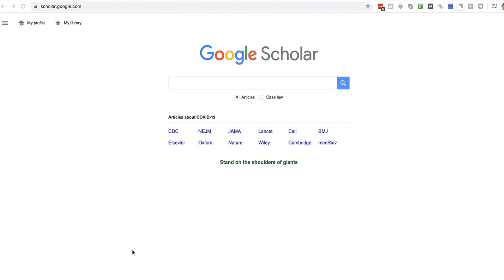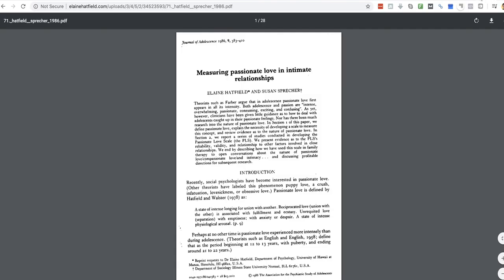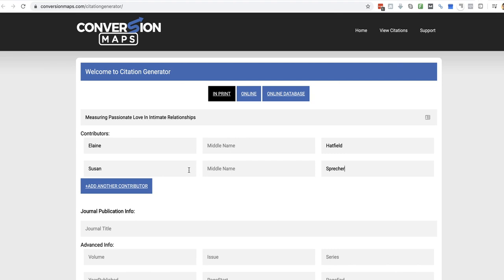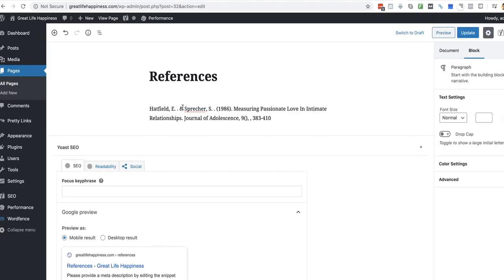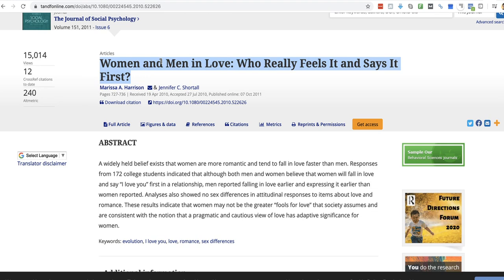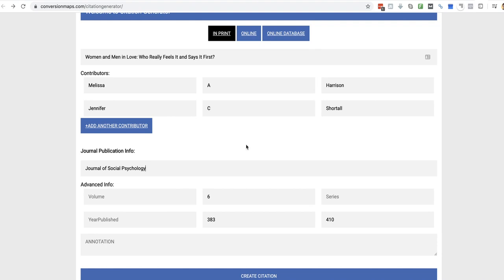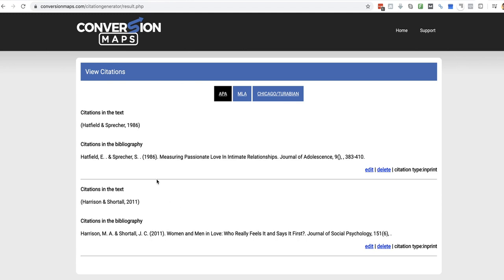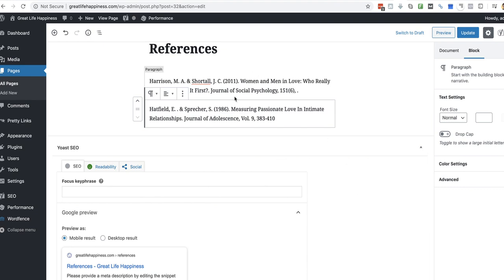References Page in WordPress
If you want to be your own boss, start a business and reach great potential, this is the perfect place to start.

Learn how to become financially solid, regardless of employment status, experience, etc.
Be able to grow huge commissions from home, even during a terrible economic climate, in what may prove to be one of the biggest opportunities of this generation.
In this training series, I'll show you step-by-step (including the tech stuff) how to get a profitable website online FAST.
Plus, just for a bit of inspiration, I had spent $19 for a $111 return.
So join the training, so you can come back any time and pick up where you left off.